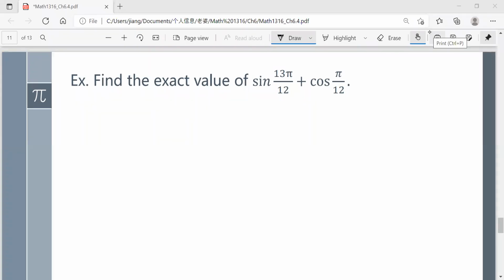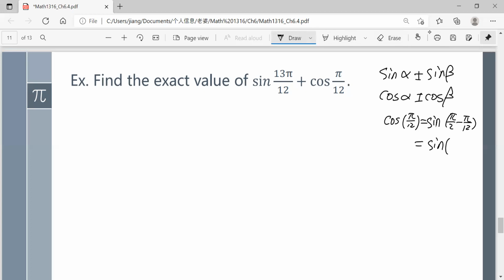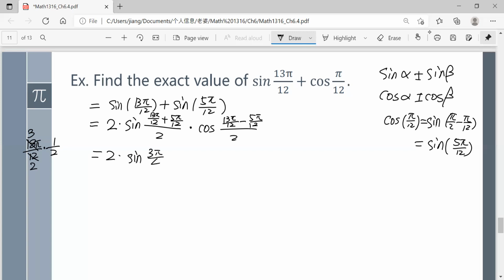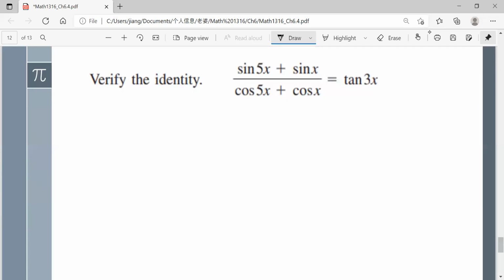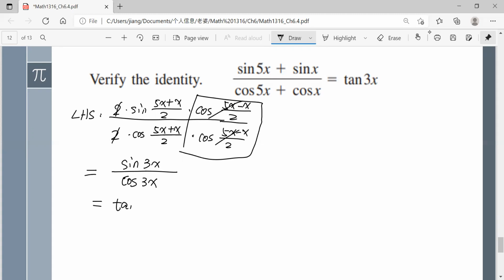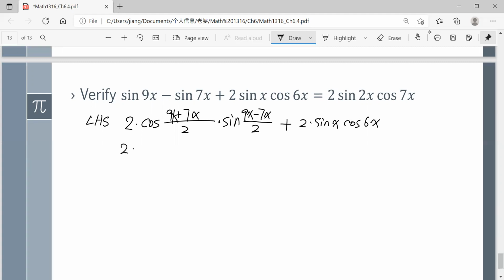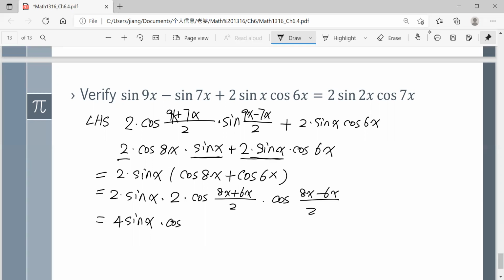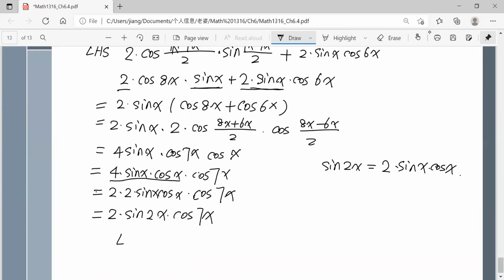Math 1316 Trig Ch 6.4 Part 2